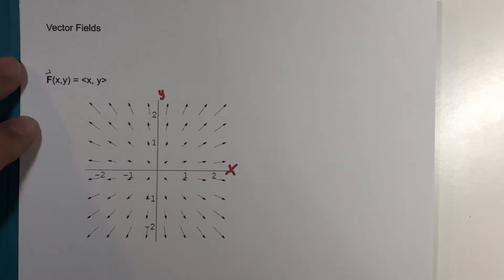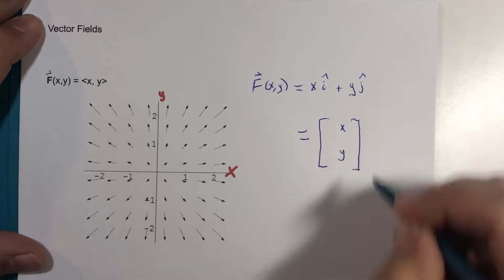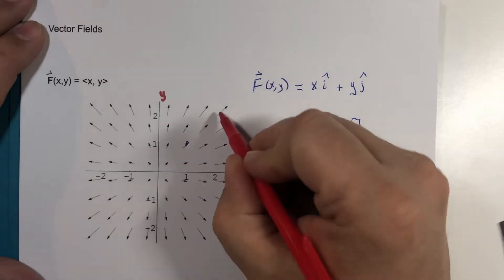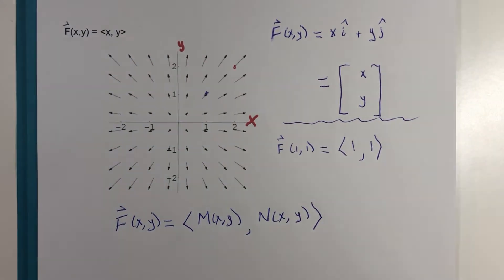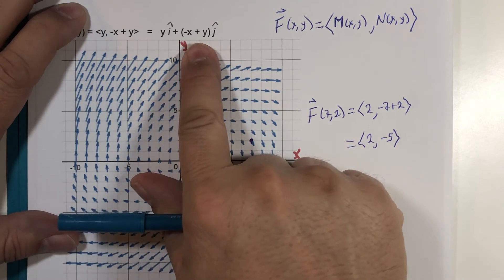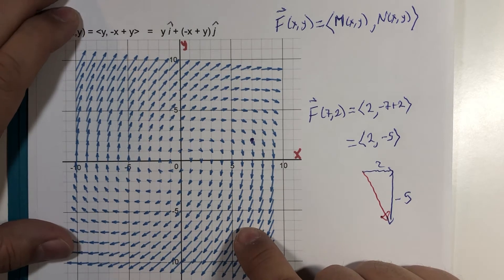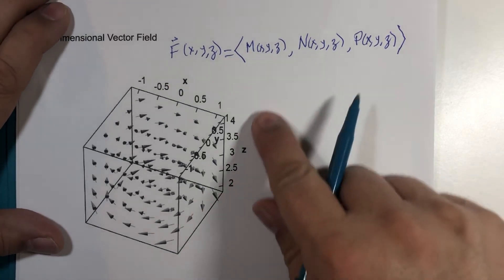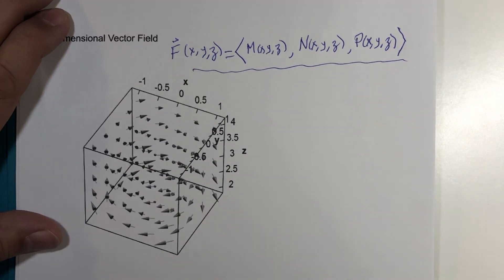Vector Fields Preview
This leads into some videos I made a year ago related to vector fields.  Normally, a face to face lecture would have included much more time "looking" at vector fields.  The notation and concept of "plotting" vectors is what you will find here.